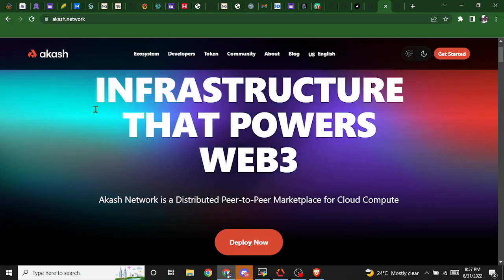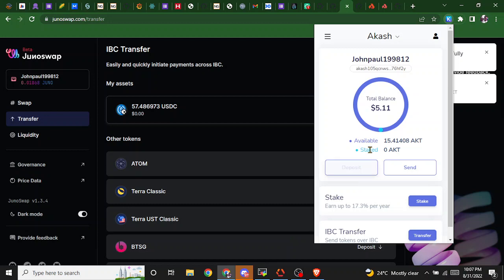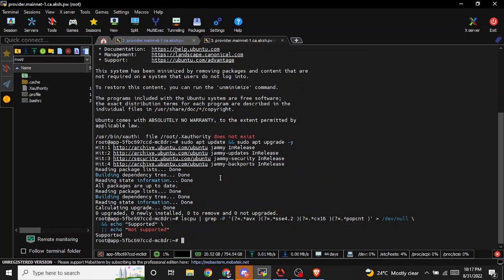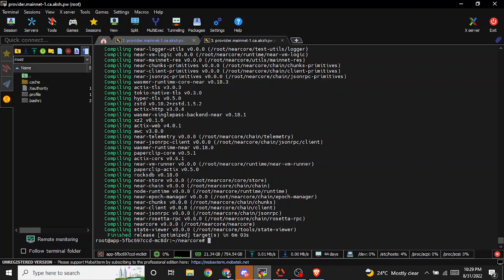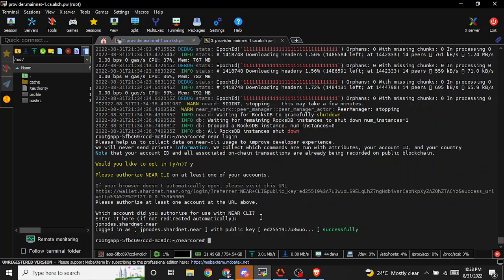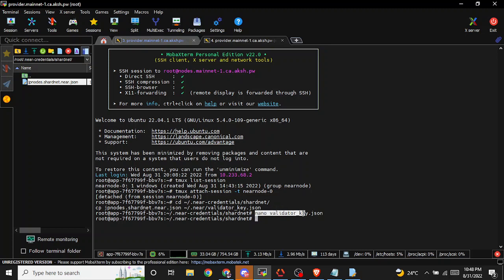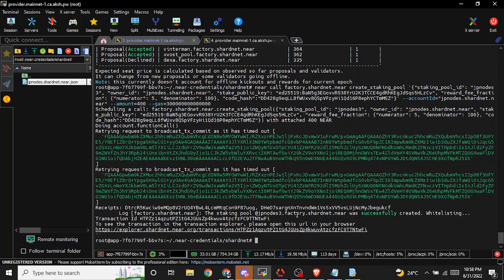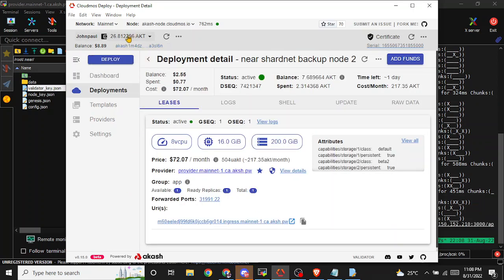Complet guide on setting Near protocol validator on Akash Network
Near mainnet wallet: ifedi.near

Akash mainnet account : akash1m4dzfkxgpsxrna0qhxrznjjnkqyr0270a3sl6n